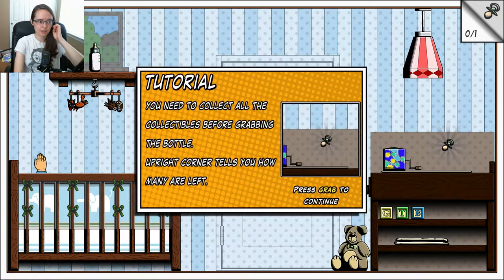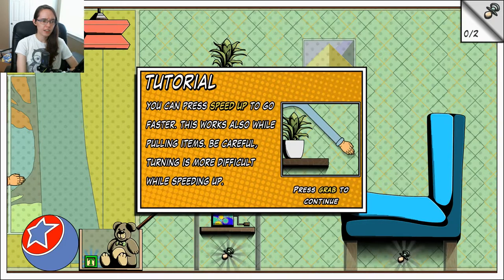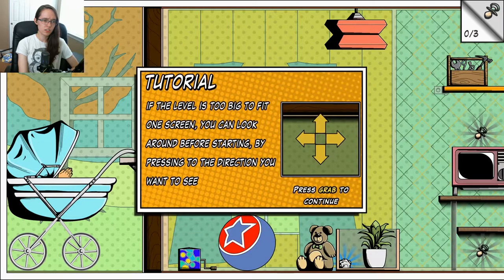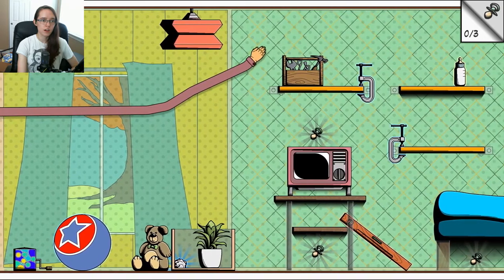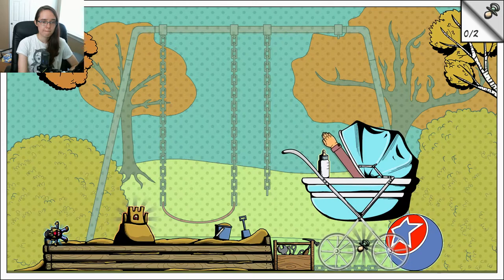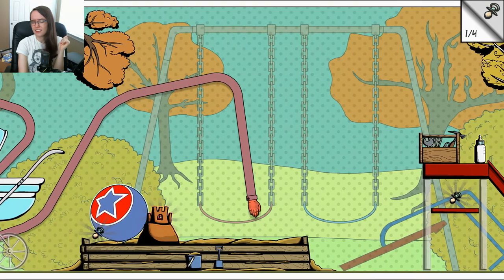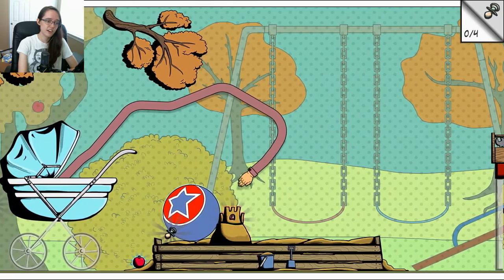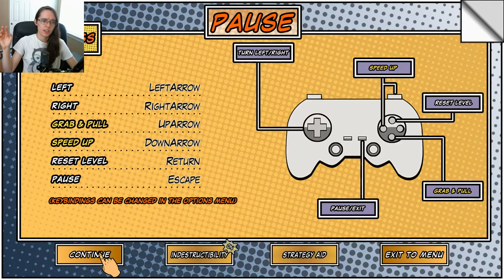Let's Play Grab The Bottle | BABY WANTS HIS BOTTLE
- I DID NOT PURCHASE THIS GAME, I WAS GIVEN A KEY -

Hello YouTube and welcome to a one off game called Grab The Bottle! Today we witness the horrifying affects of bottle withdrawal as this baby struggles to fight his addictions!

MY THOUGHTS BELOW:

All reviews come from WHERE I'VE PLAYED UP TO.

Story : ?/10

There really isn't a story to this game honestly. Baby wants his bottle, the end.

Audio : 7/10

Nothing extraordinary. But also not bad at all. The sound effects were decent and the background music wasn't infuriating to hear over and over.

Graphics : 8/10

The little comic strips that occur in between levels are some of my favorite things about this game. The art style makes me laugh every time, especially when I see the babies creepy face. My favorite part of this game however is the gradient coloring style for the backgrounds. Comic book style is one of my favorite art styles and I feel like this game pulled it off very well.

Controls : 8/10

I used a keyboard and mouse for this video, controller may be a completely different experience. Basic controls, all done with the arrow keys. It took some getting used to as far as movement goes but it wasn't any problems with the button scheme. No complaints here.

TL;DR

Grab The Bottle is a weird, humorous, game about a baby that wants to desperately quench his thirst with his bottle. The controls are basic and easy to understand. This game is a modern day take on the classic snake game but with the addition of free movement and obstacles that you can interact with. The first handful of levels are entertaining enough to keep you invested however I do not feel like there is much more to the game. It seems to be more of a time killer with the occasional bizarre comic strip that gives you a laugh, very repetitive and lacking story. While I am not a super huge fan of this game/genre of game, it was still entertaining for the time that I played it and definitely is a breath of fresh air into a classic game.

Do I recommend this game? : Ehhh only if you are into this type of thing. To me it isn't a game to be breaking down doors for.

Should you buy this game? : Maybe wait for a sale.

Have a fantastic day/night out there wherever you are and please stay safe!

Please check out the links below to the Steam store page, the game's main website, and the developer's website if you have the chance! Give these crazy guys some love folks!

-DO YOU LIKE MY OUTRO?!-

-DO YOU HAVE A GAME YOU WANT TO SEE ME PLAY?!-

Any gifts received are much appreciated! If I receive your game and get appropriate permissions from developer's to play it then we're in business bub! -Please note that it may take me a while to get around to playing your game-

I suck at livestreaming! - Twitch.tv/thecooljalapeno